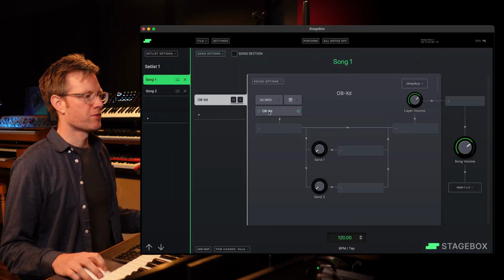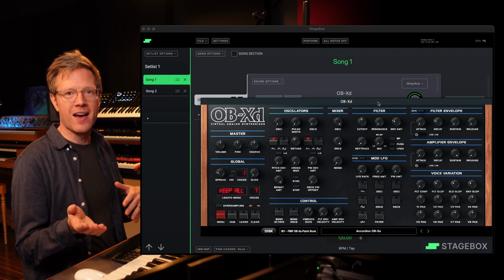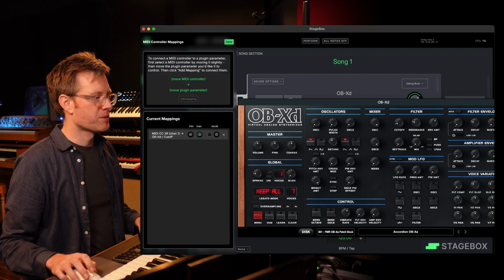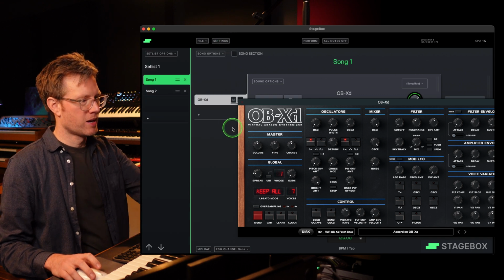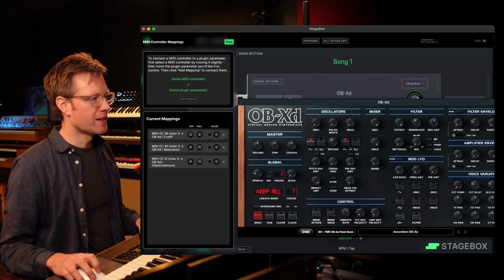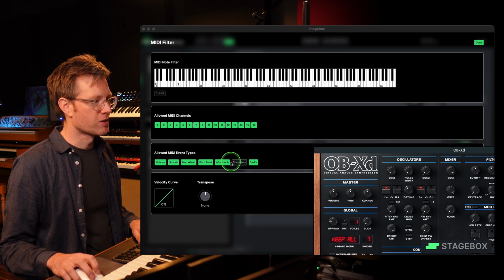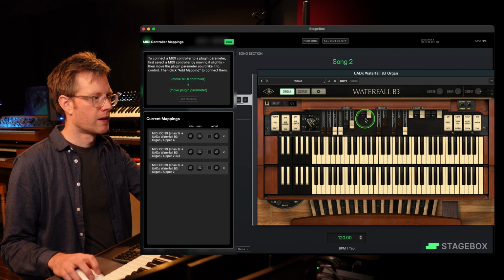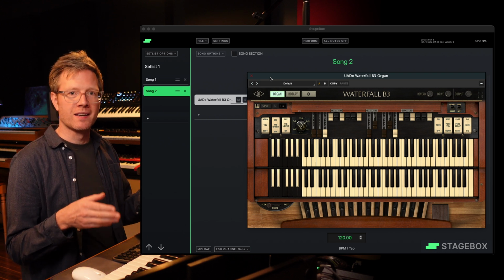StageBox | MIDI Mapping Tutorial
In this video I talk about MIDI mapping in StageBox, and why you might want to use StageBox's own MIDI mapping system rather than the MIDI cc maps that come natively with most plug-ins.